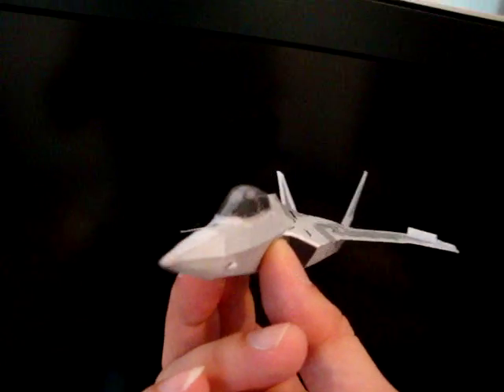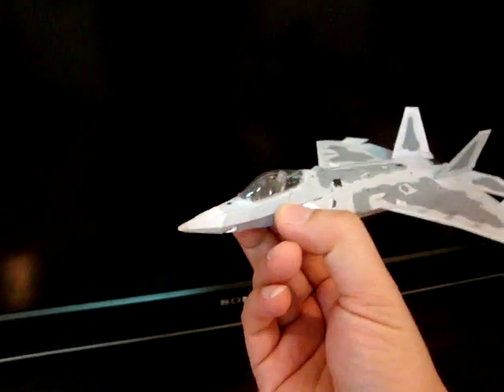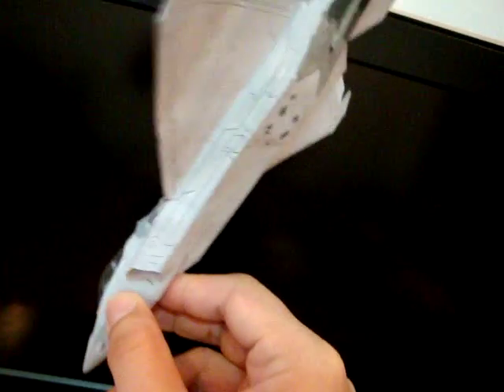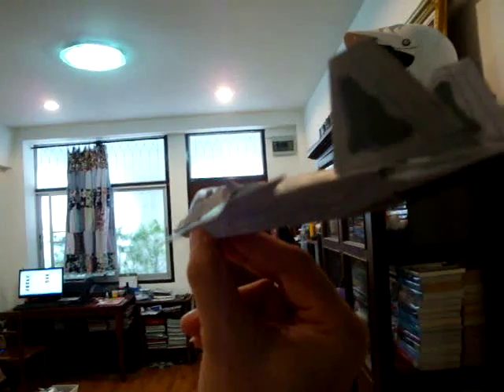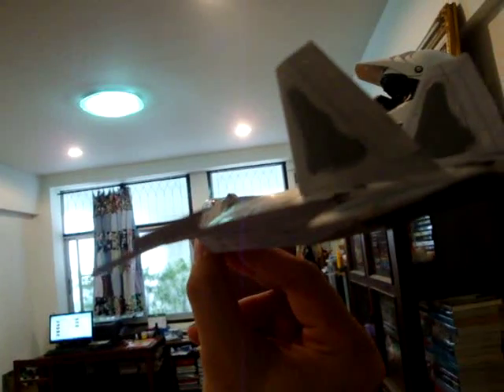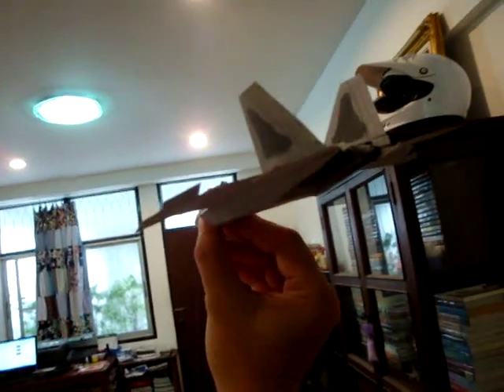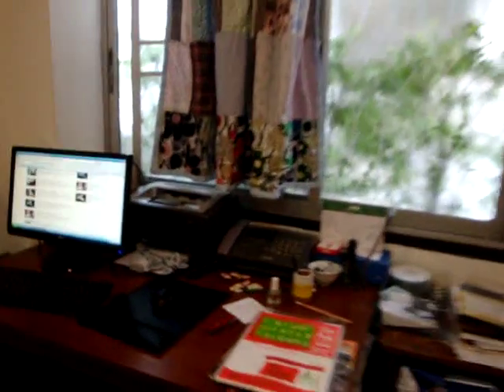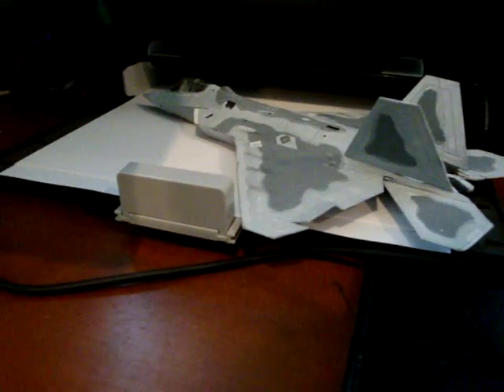เครื่องบินกระดาษจิ๋ว เอฟ-22 แรพเตอร์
สรางด้วยฝีมือคนไทย ตามคำร้องขอของเจ้าหน้าที่ บริษัท ล๊อคฮีด มาร์ติน ประเทศสหรัฐอเมริกา เพื่อทดสอบการบินของอากาศยาน เมื่อกลายสภาพเป็นเครื่องร่อนกระดาษ ทั้งนี้ จากการบันทึกภาพเพื่อการทำข่าวของรายการสะเก็ดข่าว เมื่อวันที่ 5 มกราคม 2553 โดยใช้เตรื่องบินแบบ เอฟ- 16 เอ ขนาด 1/100 พบว่า เครื่องบินกระดาษจิ๋ว สามาถร่อนเป็นแนวเส้นตรงเป็นระยะทาง 32 เมตร เมื่อทิ้งร่อนจากความสูง 7 เมตร

เครื่องบินกระดาษจิ๋วสามมิติ แบบ เอฟ-22 แรพเตอร์นี้ เป็นแบบแรกของโลก ที่สามารถทำแนวแอโรไดนามิคส์ และปรับแพนบังคับต่างๆ ได้ เสมือนเครื่องบินจริง  และบินร่อนได้ไกลเป็นแบบแรกๆ ของโลก